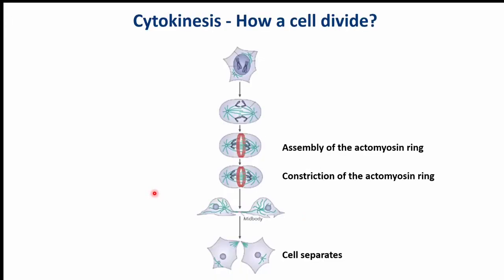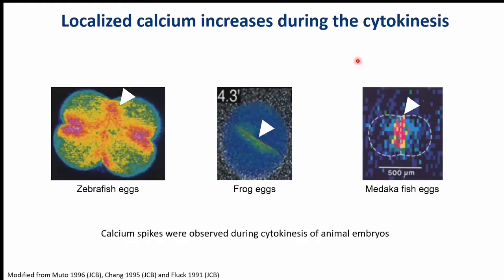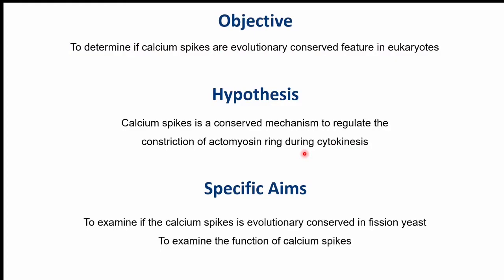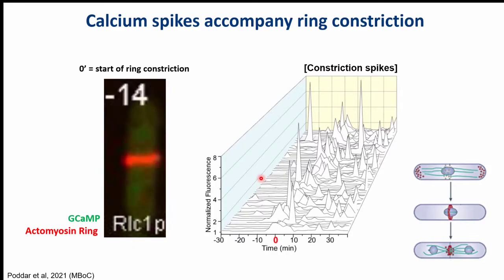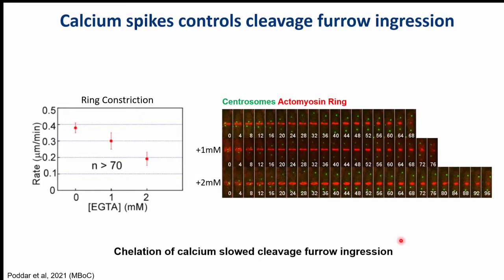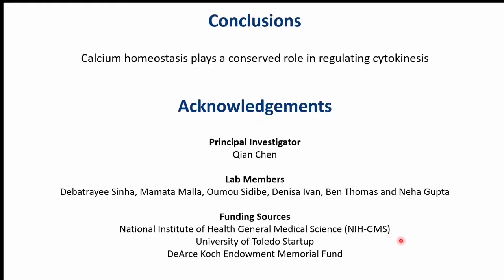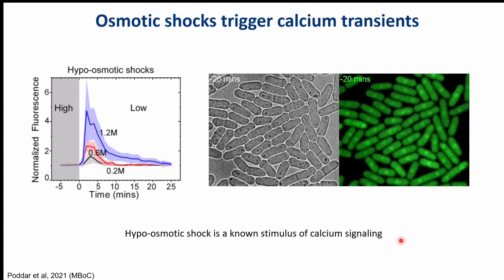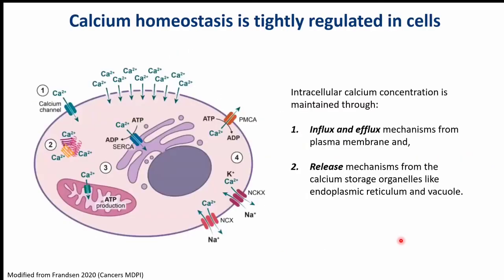Abhishek Poddar: "Calcium spikes regulate yeast cytokinesis"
Abhishek Poddar discusses his work on elucidating the role of calcium ions in yeast cytokinesis. Interestingly, these yeast can act as a model for human cells due to sharing some important DNA. By understanding how calcium affects yeast cytokinesis, we can better understand diseases like cancer, Alzheimer's, and Parkinson's.